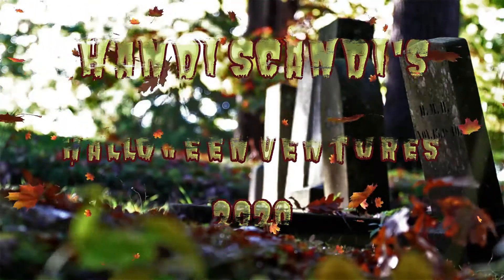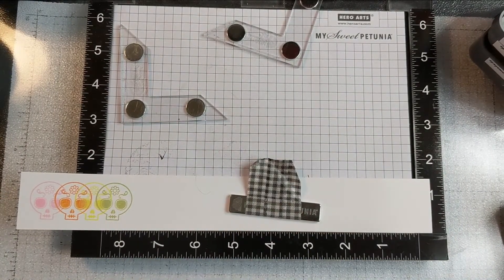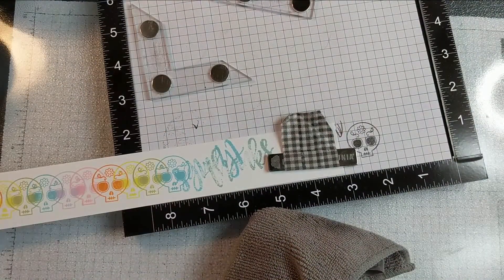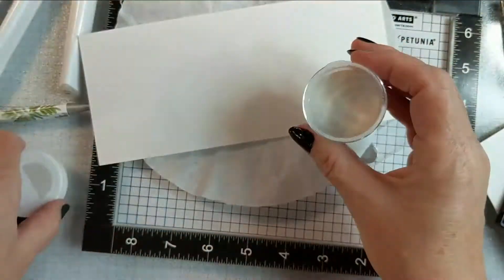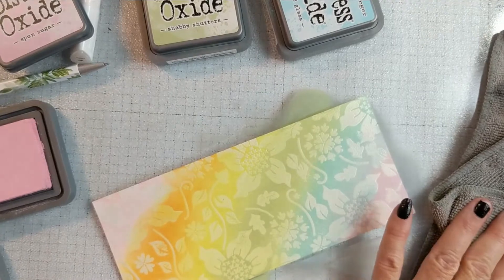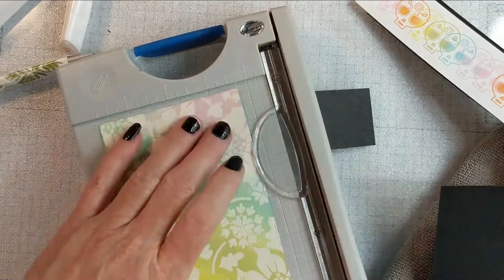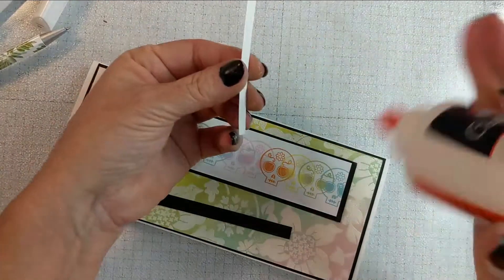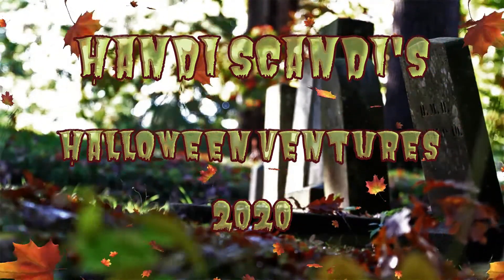Halloween Ventures Video 6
Well, hey there y’all. Welcome! This video covers a lot of bases for me. It is the 6th video in my Halloween Ventures 2020 card series, I believe it is my 11th Halloween project this year, it represents my offering for the Halloween Series collaboration of tilldeathdouscraft, and it is my introduction of Pastelloween. Whew! I am tired just telling you about it. Thank you for joining me. I would love if you would drop a comment downstairs and let me know your thoughts – especially on Pastelloween. Do you like it, hate it, love it?

My sweet crafty friend Abby of @katpaperlove introduced me to the concept of Pastelloween last year. This is my first go at it. I think I might have to do a couple more to fully wrap my head around it.

As for tilldeathdouscraft, the daily lineup is below. As you can see I will be posting for this series on Saturdays, but we will all post again on Halloween day. Remember we are posting to the social media platforms we are most comfortable with, but the hashtag is what unites our posts; just enter it on whatever platform you are on and any/all postings should populate in a playlist.

We are all going to post on Halloween
Mona Toth (Oct 1 and 31 only)
Monday: Marney M. Miller (Marie)
Tuesday: Alison Heikkila
Wednesday: Zsofia Molnar
Thursday: Marie Walton
Friday: Terra O'Brien
Saturday: Nancy May You are here
Sunday: Michele Margaret
 **Products used:
--Stamps, Dies, Images

--Paper:
Neenah Classic Crest 110# cardstock

Ink, coloring mediums, etc.

Adhesives:
Elmer’s Craft Bond Tacky Glue
Double Sided Foam Tape

Muwah!! Thanks for your ongoing support!!